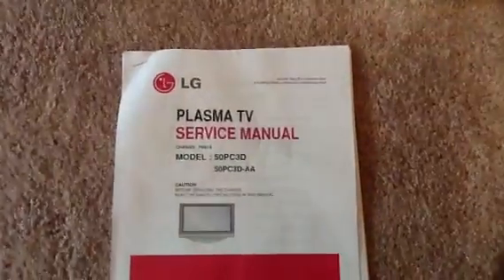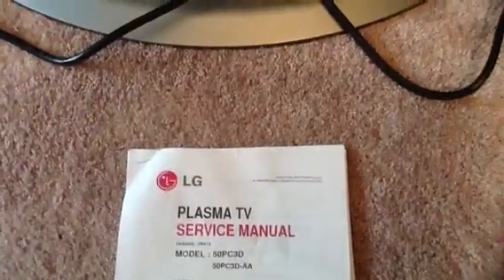Plasma TV screen flashing/flickering HELP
LG 50" Plasma TV model 50PC3D-UD. Screen flashing/flickering. I replaced 9 capacitors on the power control board thinking it would resolve the issue. I'm on the fence if I want to spend the money on a repair guy because of the age of the TV. So if I can repair myself I will try. If not, I think it may be going to an electronic recycling graveyard. Any help would be appreciated.  Matt